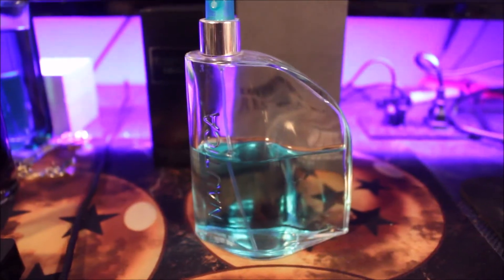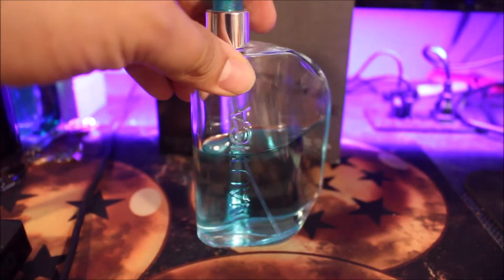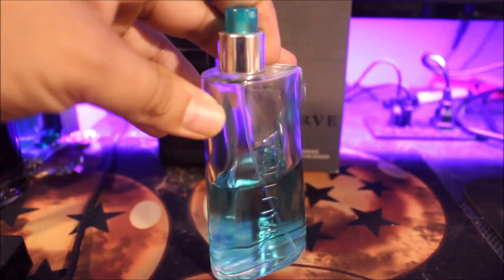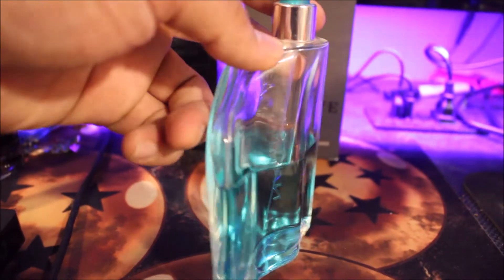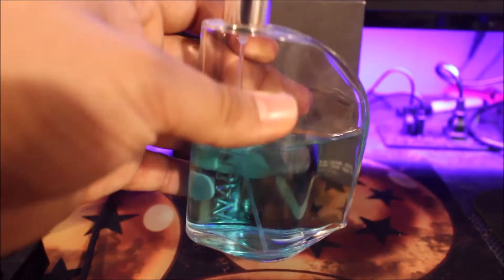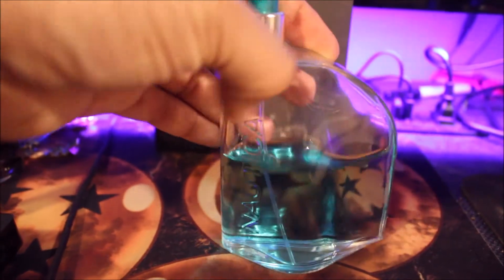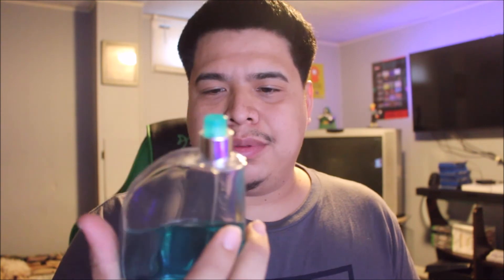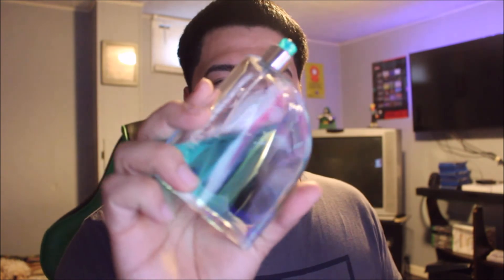Nauitica Classic Review (Cheap Freshie)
Today i reviewed nautica classic fragrance, hope you guys enjoy.